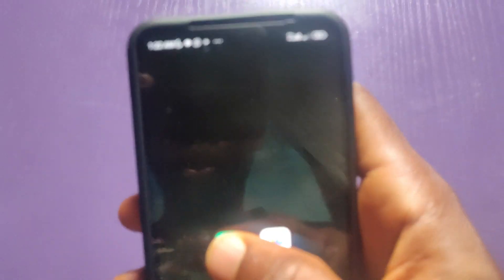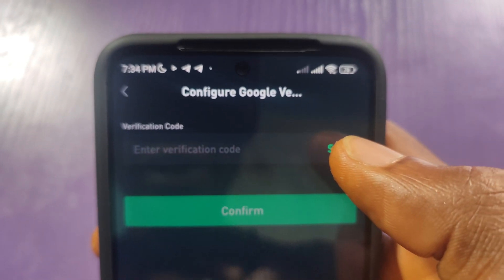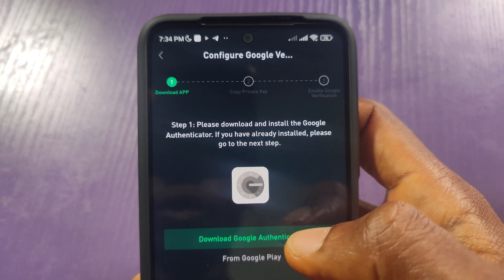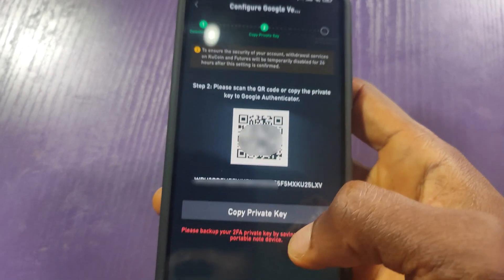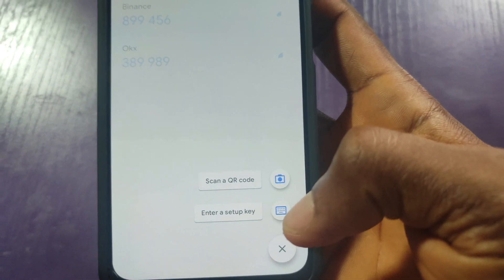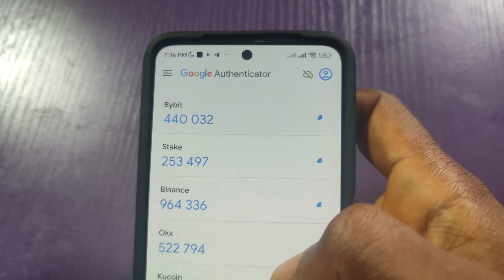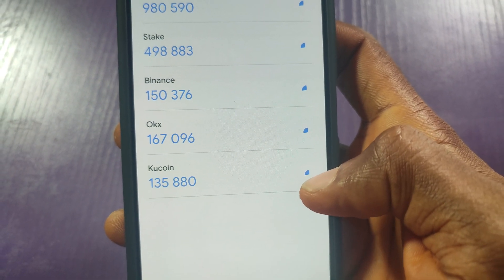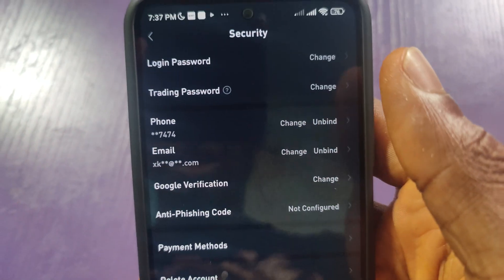How to Link Google Authenticator to KuCoin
Looking to enhance the security of your KuCoin account? In this video, we provide a step-by-step guide on how to link Google Authenticator to your KuCoin account, helping you protect your assets with two-factor authentication (2FA).

📋 In This Video:

✅ Step-by-step instructions to link Google Authenticator to your KuCoin account
✅ Tips for setting up two-factor authentication securely

💡 Why Use Google Authenticator with KuCoin?
Linking Google Authenticator to your KuCoin account adds an essential layer of security, safeguarding your assets and personal information from unauthorized access.

Have any questions or suggestions? Drop them in the comments section below, and we'll be happy to help. Your feedback is valuable for our future content!